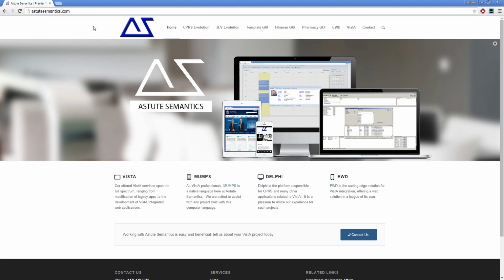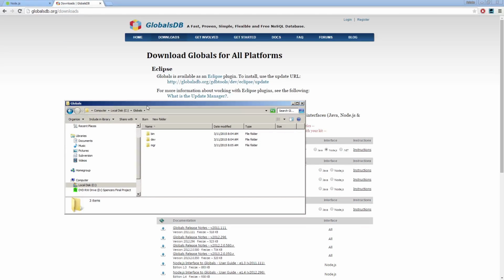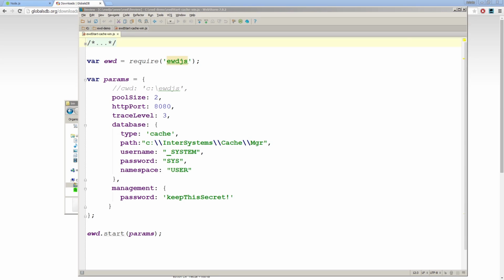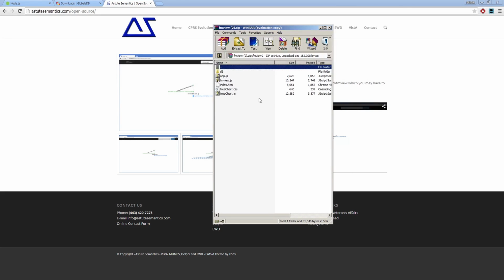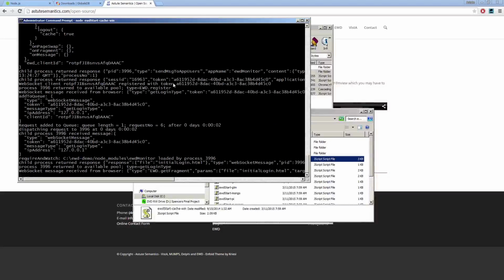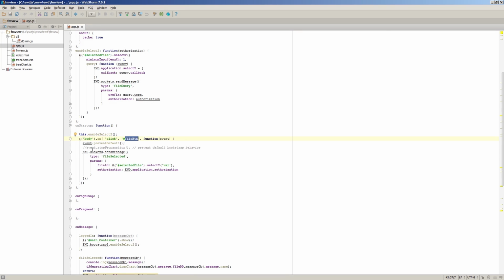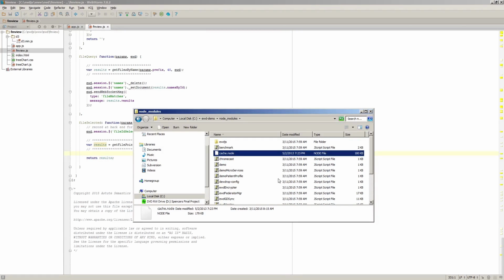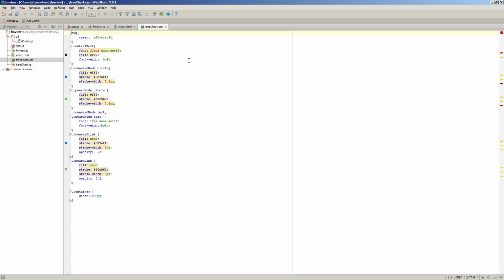FM View Setup for Windows - EWD.js Introduction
This EWD.js introduction is intended for those with Intersystems Cache on a Windows machine.